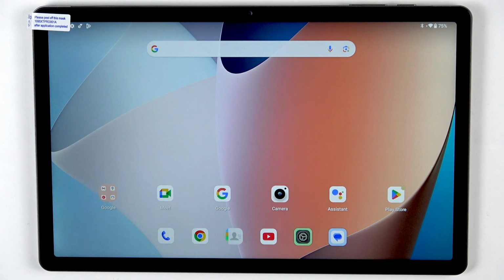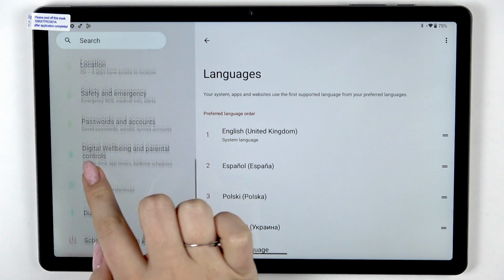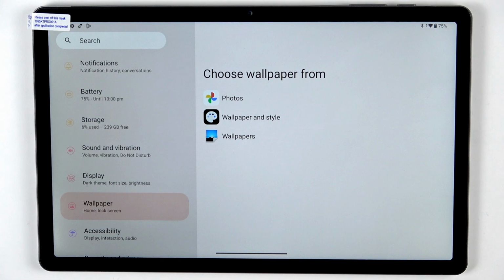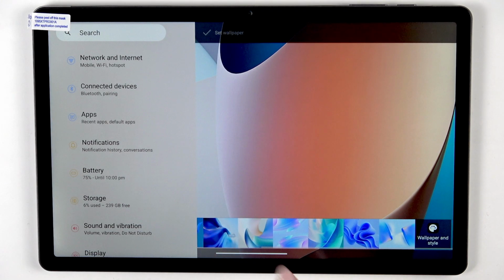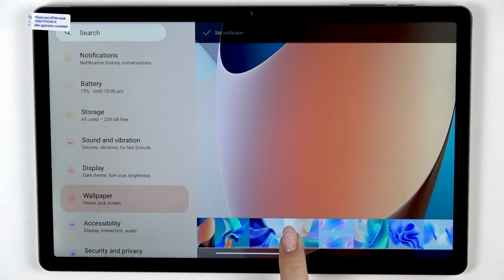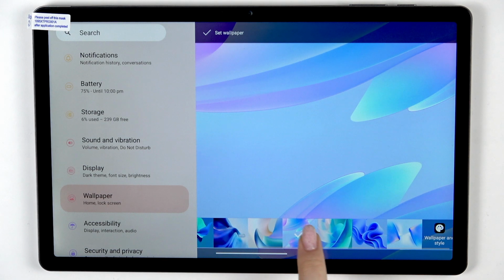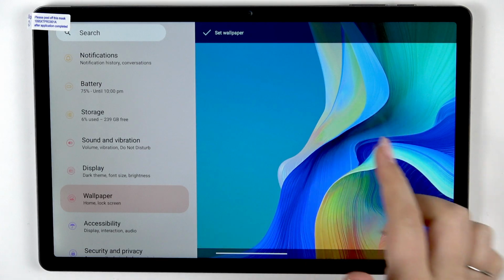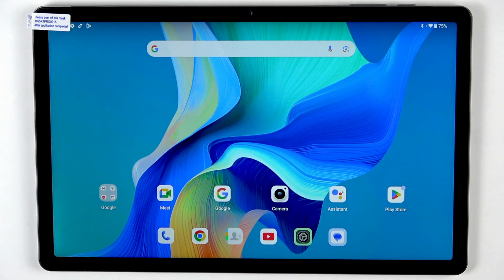TECLAST T50 Pro – How to Change Wallpaper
In this video I show how to change the wallpaper on the TECLAST T50 Pro. You will learn how to open Settings, find Wallpaper or Wallpapers & Style, pick images from Google Photos or on-device wallpapers, preview the selection, and set it for the home screen, lock screen, or both. This clear step-by-step walk-through is perfect for new users and anyone who wants to change their tablet wallpaper quickly and correctly.

How to change wallpaper on TECLAST T50 Pro?
How to set wallpaper on TECLAST T50 Pro home screen or lock screen?
How to use Google Photos wallpapers on TECLAST T50 Pro?

0:00 Intro
0:07 Open Settings and find Wallpaper
0:22 Choose source: Google Photos, Wallpaper & Style, or Wallpapers
0:35 Enter Wallpapers & Style and tap Change Wallpaper
0:44 On-device wallpapers and pre-installed options
1:04 Open Wallpapers section and preview images
1:33 Set Wallpaper and choose Home, Lock, or Both
1:54 Wallpaper applied and wrap up